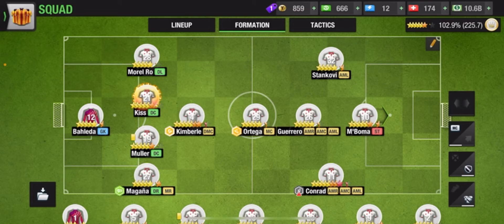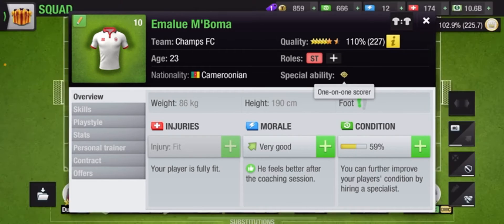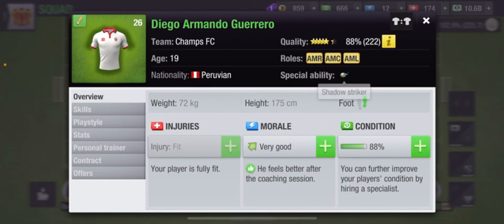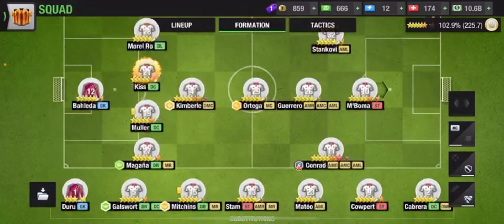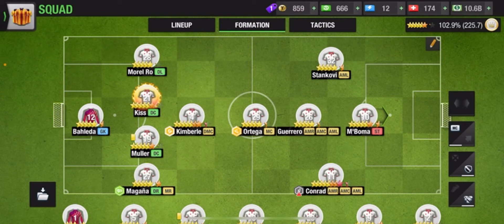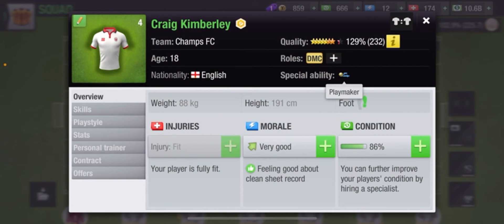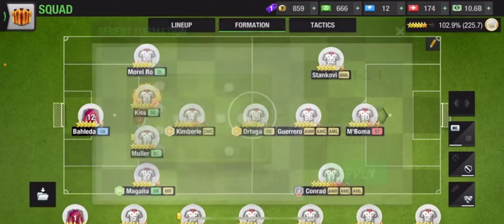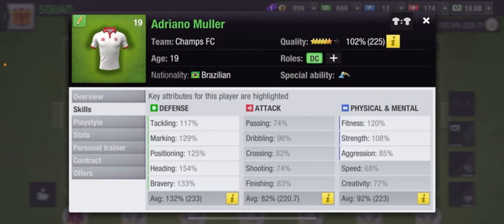PERFECT SPECIAL ABILITY for EACH POSITION (Surprising) 😱 in TOP ELEVEN| Top Eleven 2023